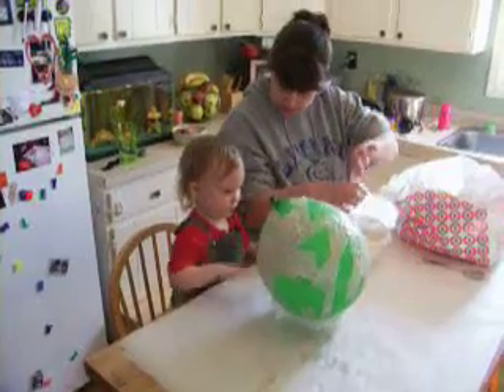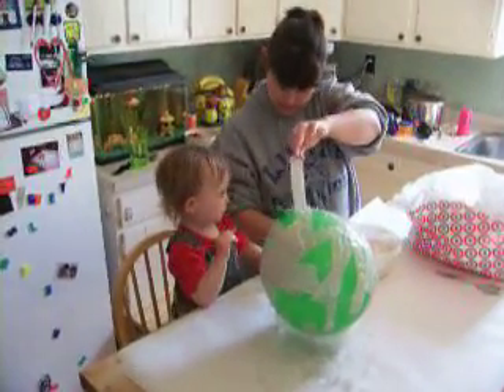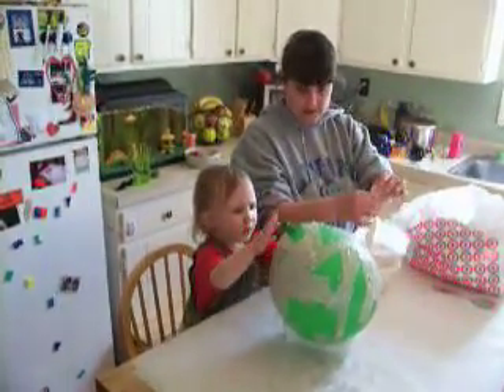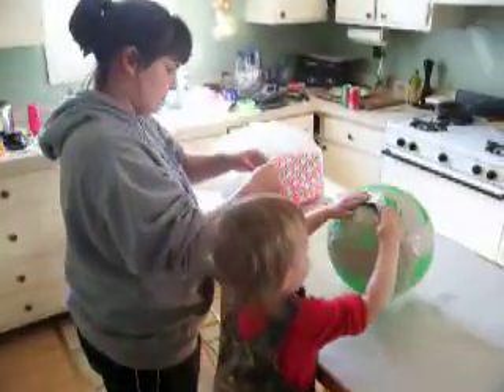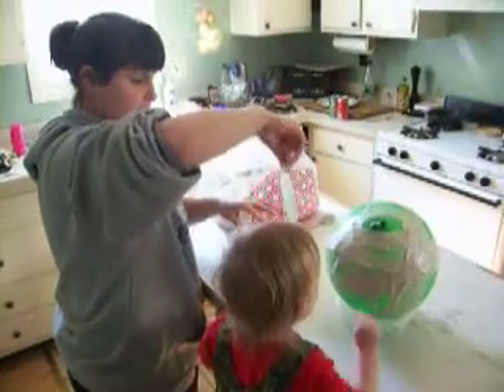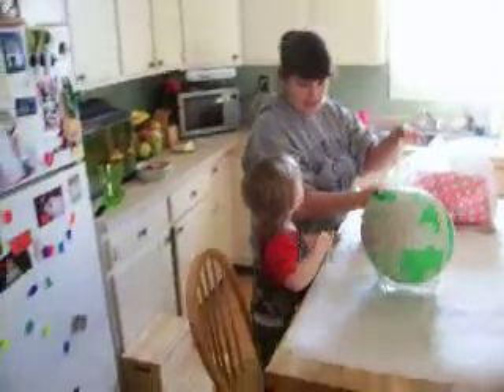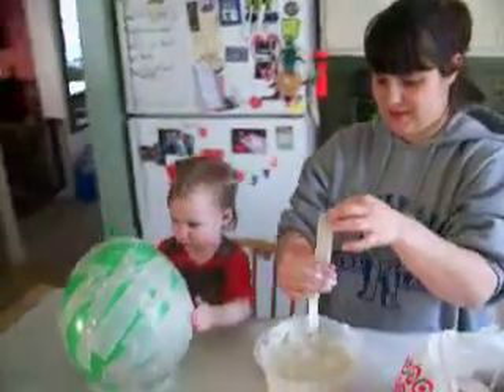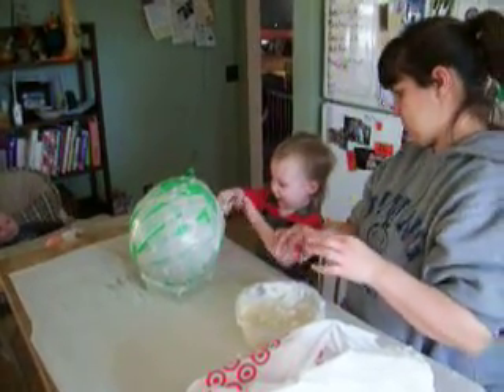Paper Mache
Our first paper mache project